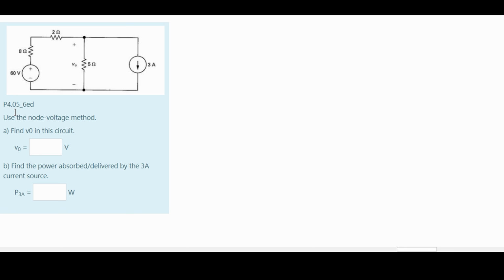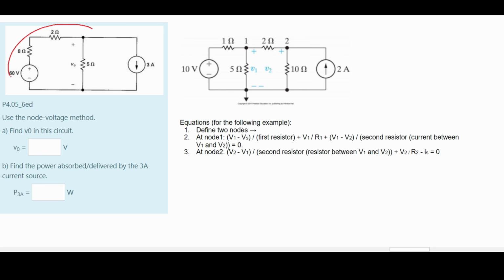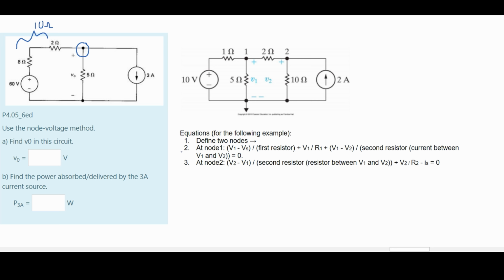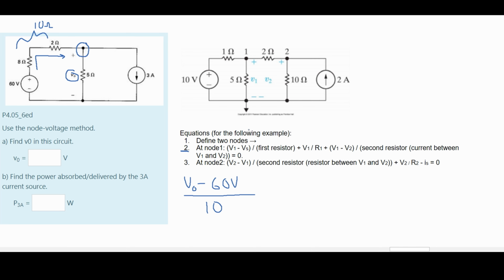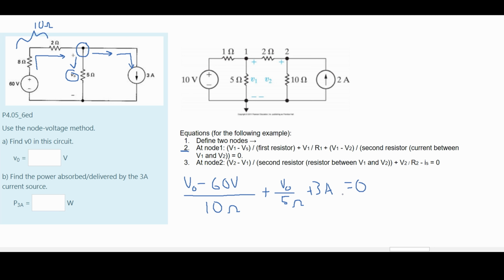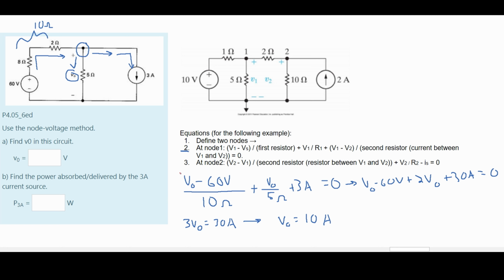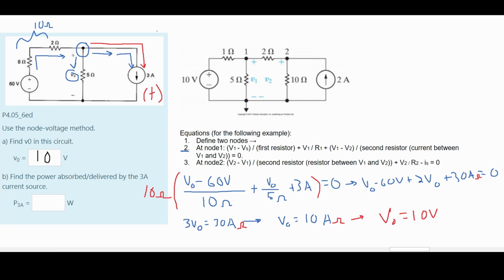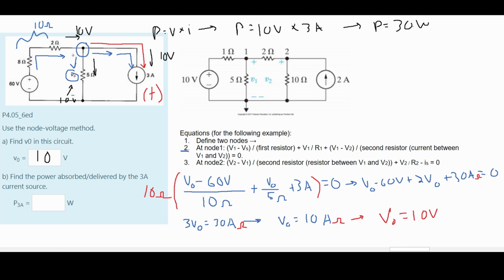Intro to Circuit Analysis | Ch.4 - Techniques of Circuit Analysis | Q.2: Use the node-voltage met...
Topics:
4.1 Circuit Terminology, 4.2 Node-Voltage Method, 4.3 Node-Voltage Method With Dependent Sources

NOTE: Part b) is absorbed because the current direction flowing through the 5 ohm resistor is the same way as the voltage drop.

Question:
Use the node-voltage method.
a) Find v0 in this circuit.
b) Find the power absorbed/delivered by the 3A current source.